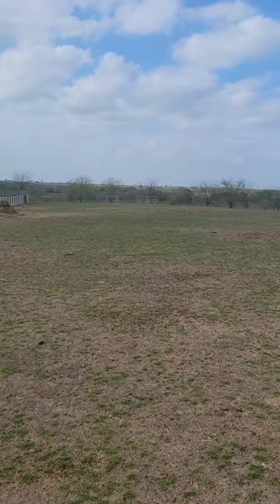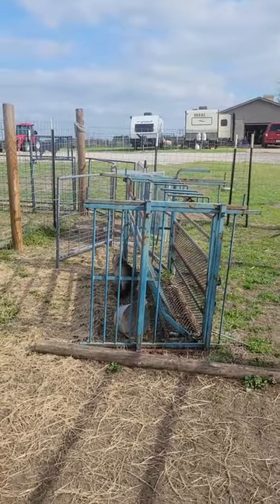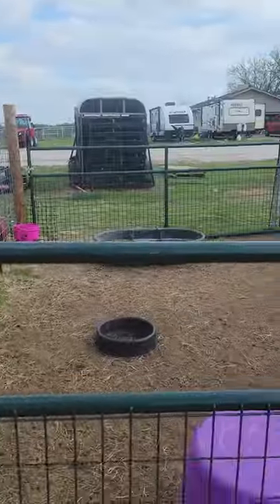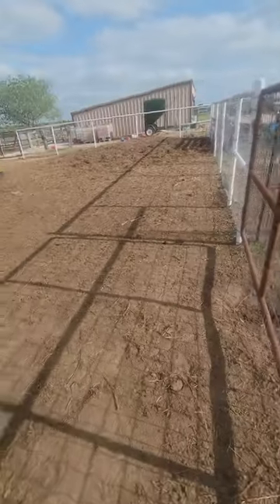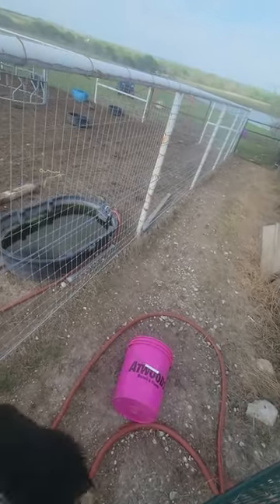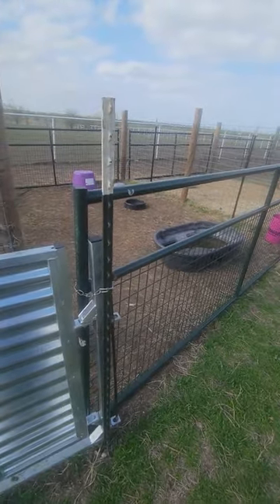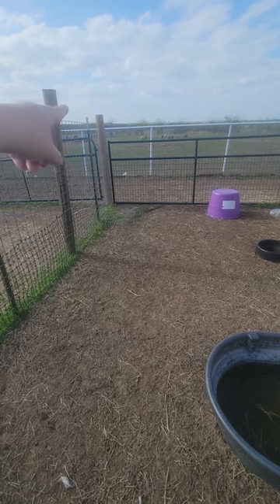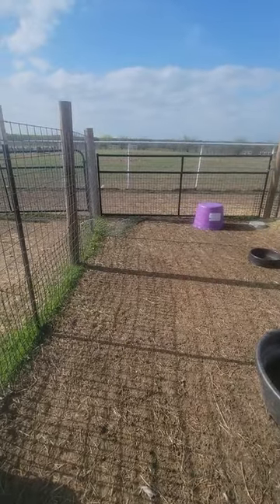My arena, pens and The Sorting Machine!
I created this space efficient sheep sorting "machine" that I use every week!